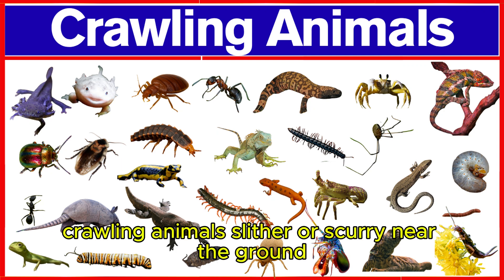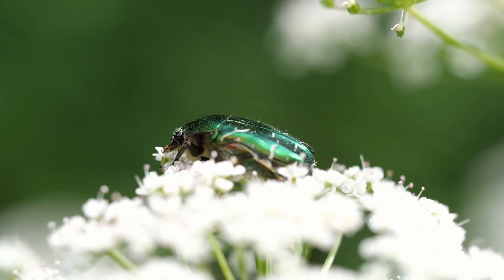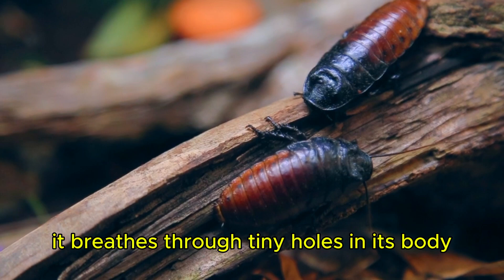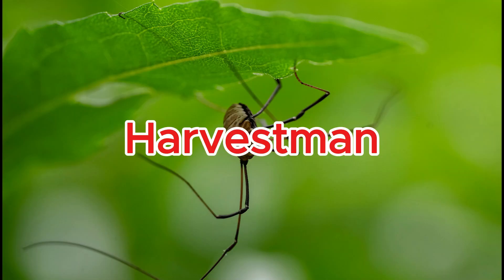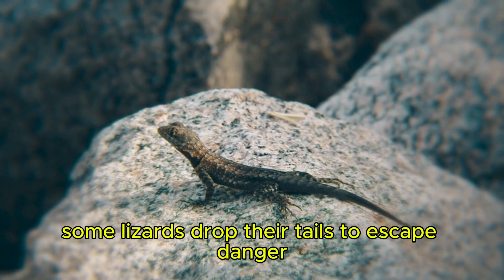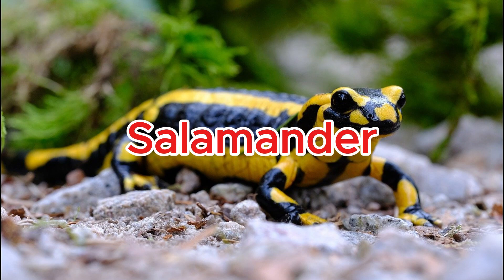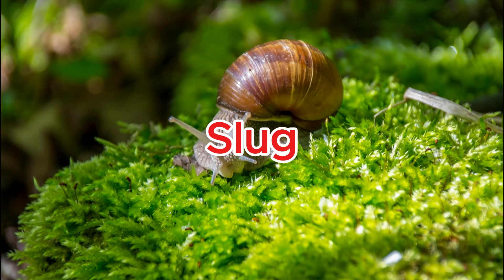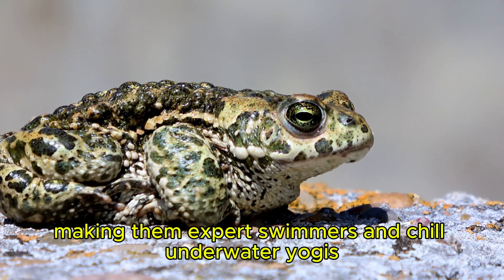Incredible Crawling Creatures You Need to Know!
🌍 Get ready to meet the most incredible crawling creatures from across the globe! From slimy slugs to armored beetles, creepy crawlies to slithering snakes—this video will introduce you to fascinating animals that move low to the ground using legs, muscles, or even slime.
👀 What’s inside?
• Amazing facts about crawling animals
• Real images and animations
• Simple and fun explanations—great for curious minds alike!
• Learn the names and unique characteristics of numerous reptiles 🐍🕷️🦎

Chapters:
00:00 Introduction
00:14 Anole
00:27 Ant
00:40 Armadillo
00:54 Axolotl
01:09 Bed bug
01:21 Beetle
01:37 Bullet ant
01:50 Caterpillar
02:06 Centipede
02:23 Chameleon
02:39 Cockroach
02:54 Crab
03:09 Earthworm
03:23 Earwig
03:40 Gecko
03:55 Gila monster
04:09 Harvestman
04:27 Hermit crab
04:43 Iguana
04:57 Isopod
05:13 Komodo Dragon
05:29 Lizard
05:44 Lobster
06:00 Mantis Shrimp
06:13 Milipede
06:29 Newt
06:44 Pangolin
06:59 Salamander
07:16 Scorpion
07:32 Sea urchin
07:47 Shrew
08:03 Shrimp
08:20 Slug
08:35 Spider
08:50 Starfish
09:06 Stick insect
09:22 Tarantula
09:37 Toad